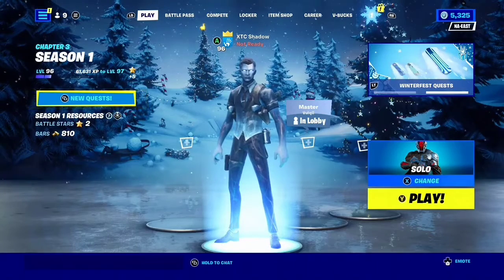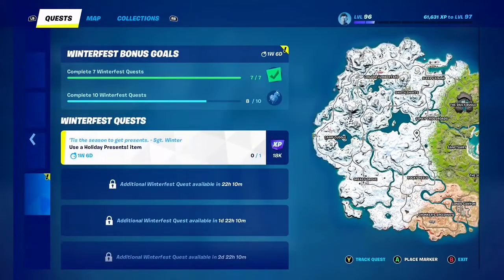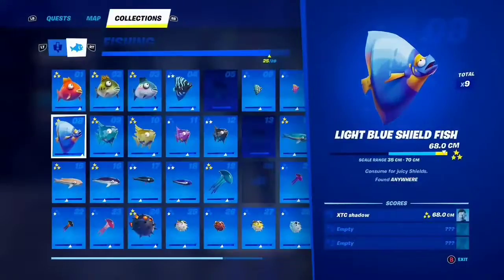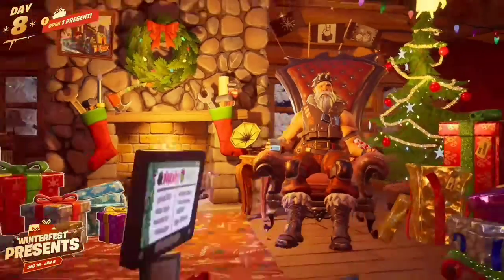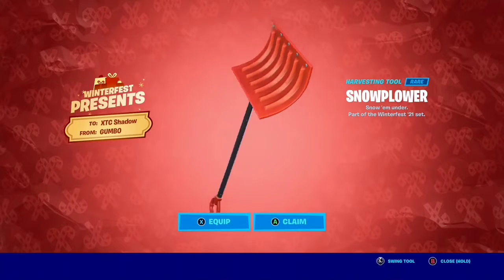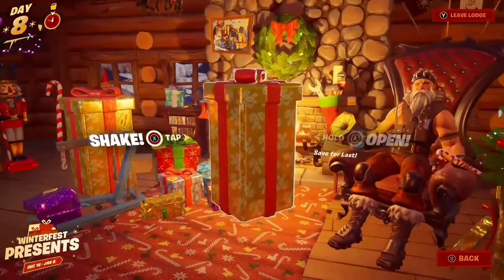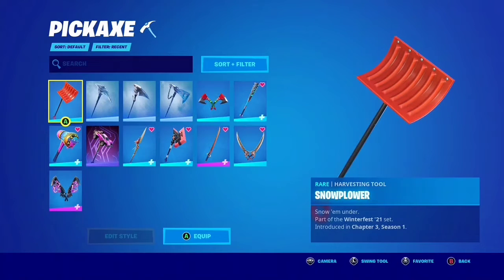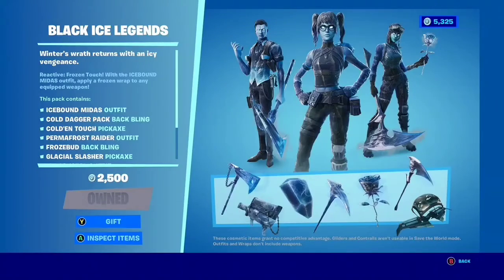opening present 8 in fortnite Winterfest